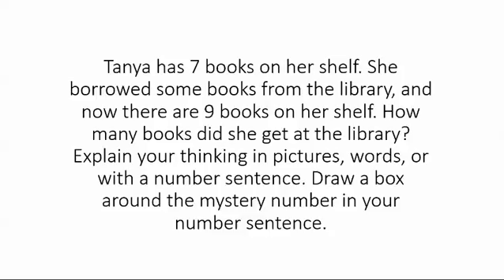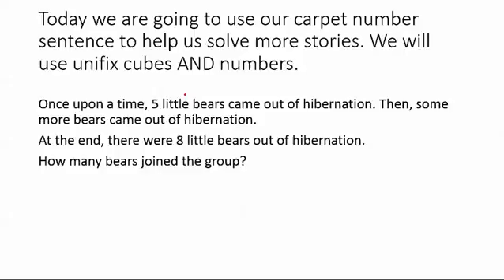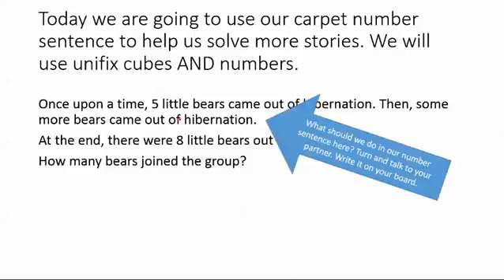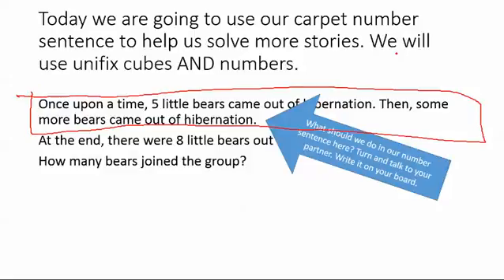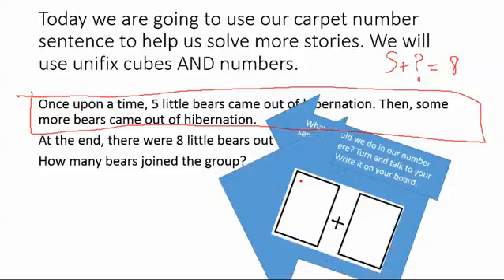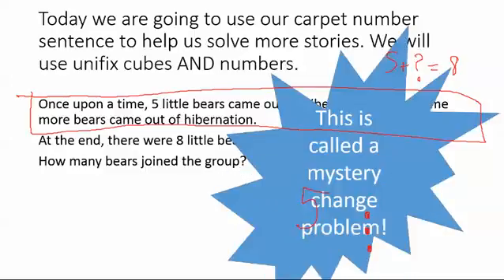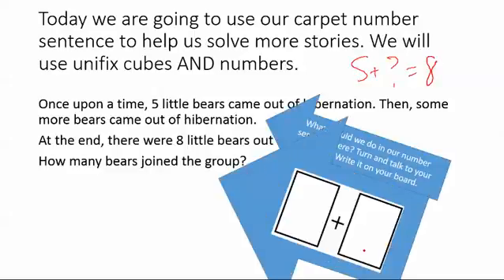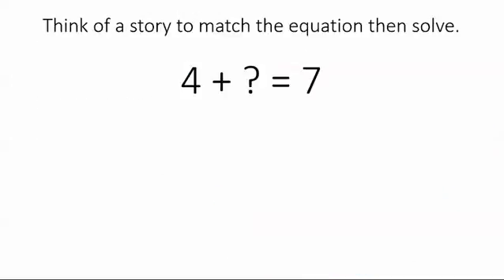K Lesson 173 solve and create mystery change story problems